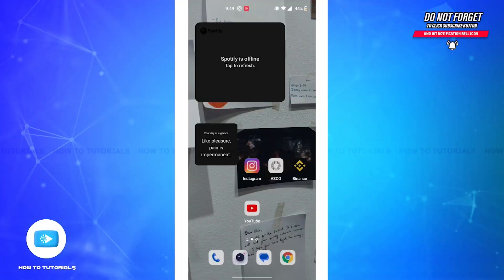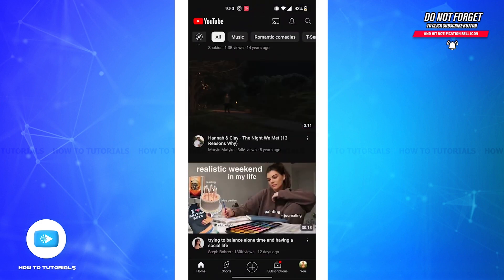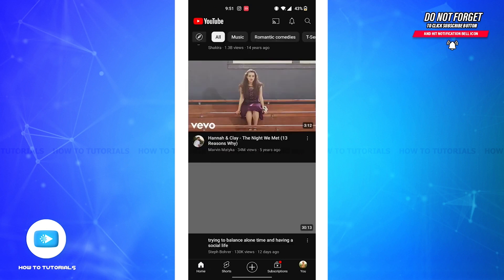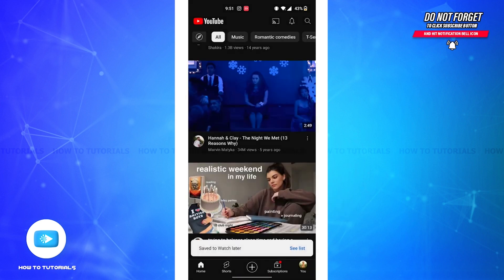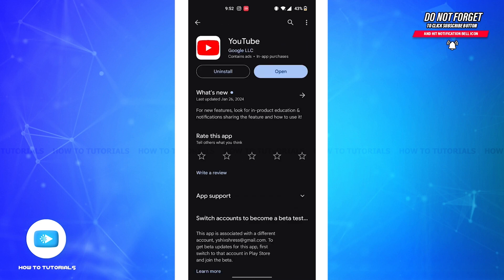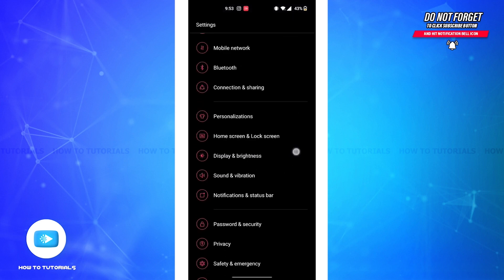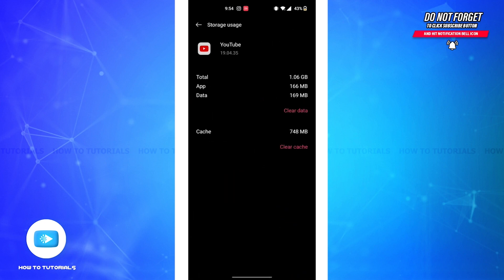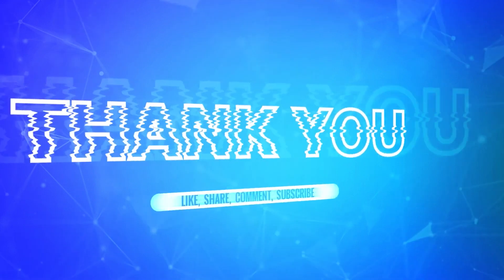How To Fix Watch Later Playlist Not Showing On YouTube 2024 | Solve Saved Videos Missing Problem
"How To Fix Watch Later Playlist Not Showing On YouTube 2024 | Solve Saved Videos Missing Problem In YouTube Account | YouTube App" - A Video Guide by How To Tutorials.

A tutorial video explaining and answering to your query on fixing 'Watch Later' playlist and saved videos not showing problem on YouTube account.